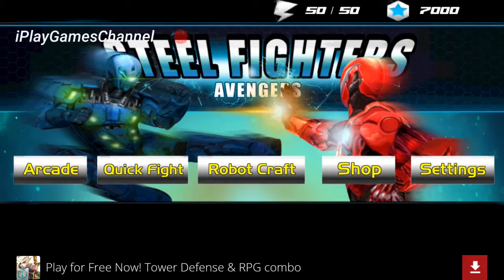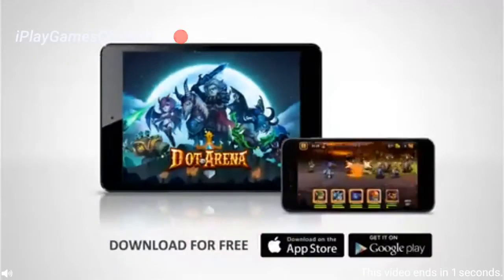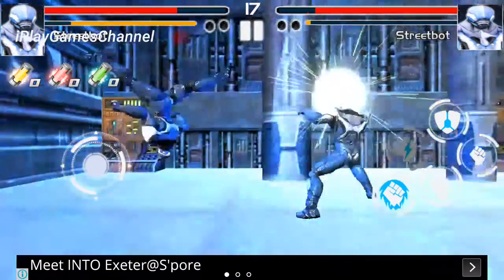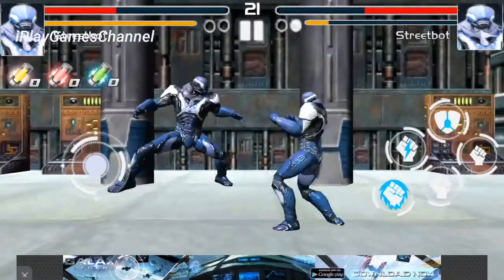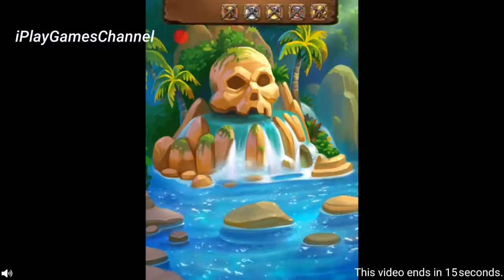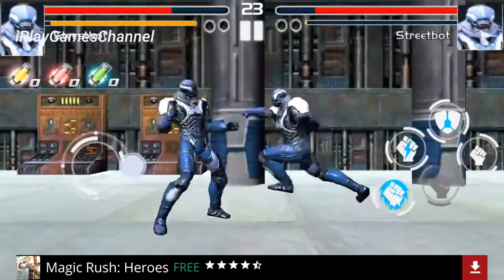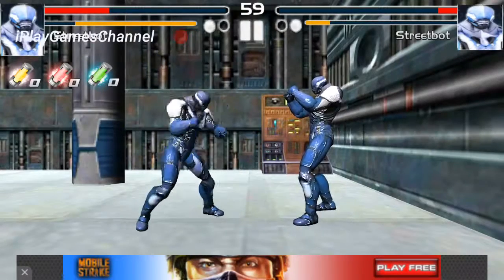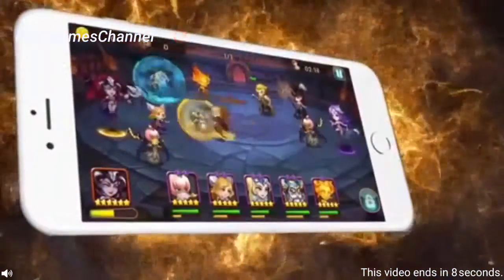Free Game Steel Fighter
Thank you for clicking that damn link or button to be here:) I don't really know how to say thank you, as you know this youtube has millions of people coming and going, up and down with no stop. Man you are my best and you make my day, it's true, very happy to see you here in my channel, watching this creepy video lol. This is actually my hobby is to play games either on my PC, phone or tablet and to share with you.

Will you allow me to add you in my friends list?

Please follow me on that nasty called Twitter or that smoking addiction Called Facebook

Oh yeah the links are below

Don't give it a damn to the below it's for the boy :)